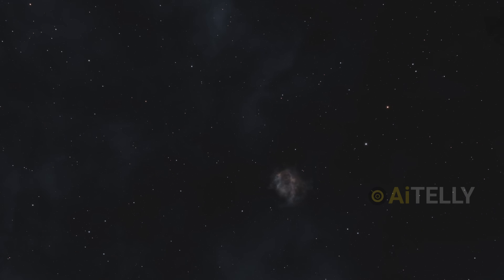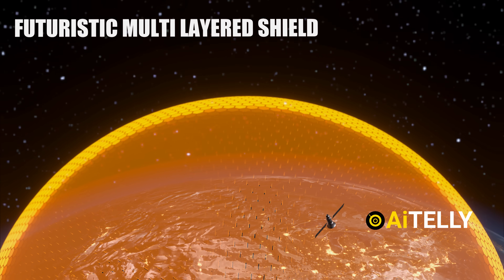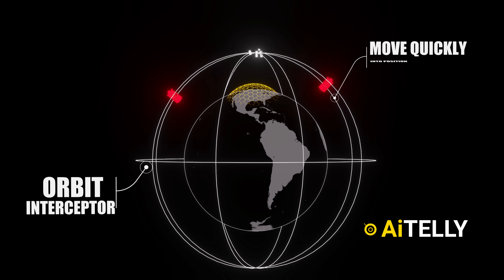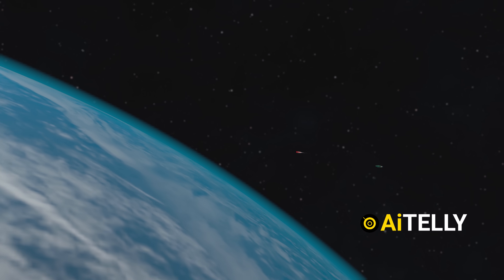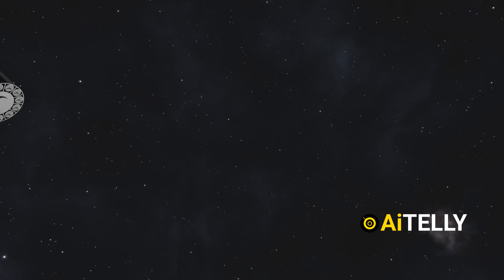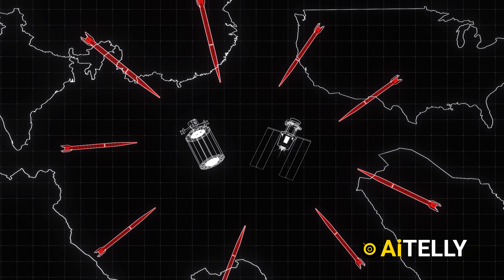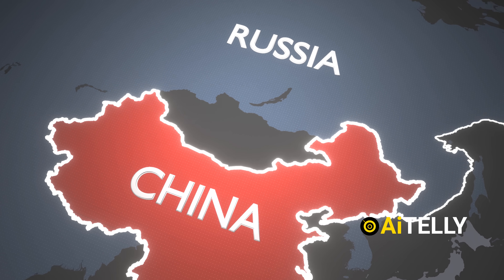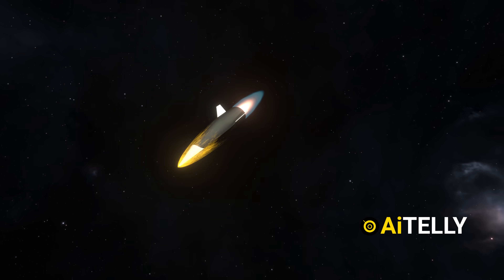Golden Dome US Space Force | Explained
The Golden Dome: America’s Future Shield is designed as a multi-layered system, operating across four distinct stages.

At the heart of the shield are space-based sensors—a constellation of at least 100 to 1000 os satellites or more.

On the ground, interceptor systems like the existing THAAD missile batteries stand ready to take action.

At sea, the shield is reinforced by expanding the capabilities of naval missile defense systems.

Modern destroyer ships carry advanced interceptors, providing a mobile and flexible layer of protection

For the final stage, there’s growing interest in deploying "killer satellites" equipped with futuristic technologies like lasers or particle beams.
These powerful systems could potentially intercept and neutralize threats during the critical boost phase of a missile’s flight.

But Let’s Dive deep down into how these works
The Golden Dome represents as a futuristic, a multi-layered shield intended to protect the United States from the most advanced threats—ballistic, hypersonic, and cruise missiles—originating from any corner of the globe.
The concept is designed to detect, intercept, and eliminate incoming missiles before they even leave the atmosphere.

At the foundation of this system are satellites equipped with advanced sensors, forming a vast network that orbits Earth.

These satellites are constantly vigilant, scanning for the slightest sign of a missile launch by picking up unique heat signatures, launch plumes, and the distinct speeds that set missiles apart from regular aircraft.
While traditional radar is limited by the curve of the Earth, satellites enjoy 360-degree coverage, ensuring that no launch can escape detection.

The main objective is to identify missiles soon after they launch, especially during the short but critical “boost phase”—the moments when a missile’s engines carry it into space and it is at its most vulnerable.

Once a launch is detected, the Golden Dome’s integrated artificial intelligence goes to work. It instantly analyzes streams of data gathered from multiple sensors, calculating the missile’s speed, trajectory, and likely target.

In the process, the system is smart enough to distinguish between real threats—ballistic, hypersonic, and cruise missiles—and false alarms like space launches or satellites.

This ability to continuously track threats from space provides an almost immediate, real-time picture, which is crucial when every second matters for decision-makers.

One of the most groundbreaking features of the Golden Dome is its plan to position interceptor weapons in space, just above the atmosphere.

These interceptors aren’t tied to the ground; instead, they are already in orbit, strategically stationed and ready to move quickly into position.

Their closeness to possible missile flight paths means they can react nearly instantaneously, giving defenders a real chance to intercept missiles during those early, most vulnerable moments after launch.

The envisioned arsenal includes powerful lasers as well as kinetic interceptor missiles that physically collide with their targets.

By targeting hostile missiles at this earliest phase, the system dramatically boosts the odds of a successful interception, potentially stopping threats before they can unleash decoys or multiple warheads.

Peace Out